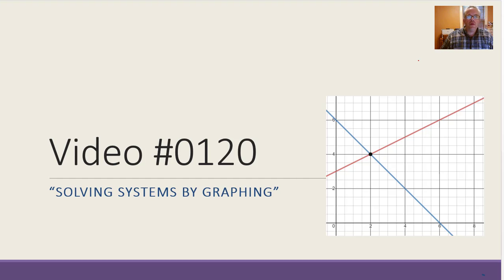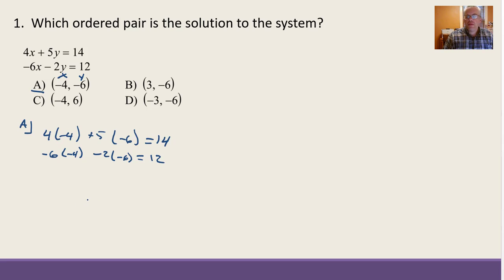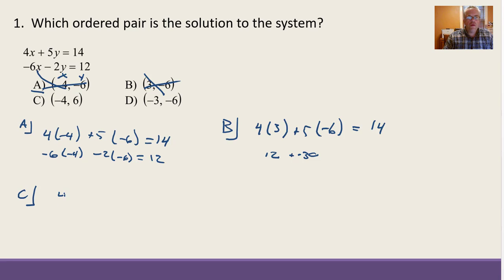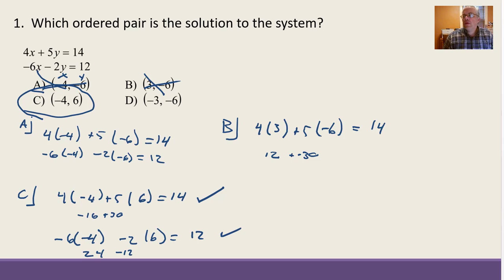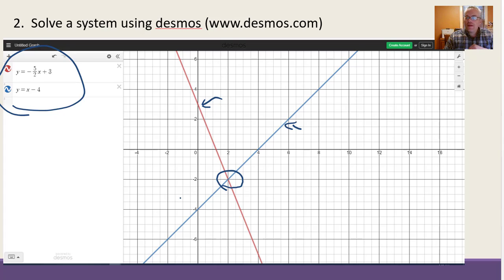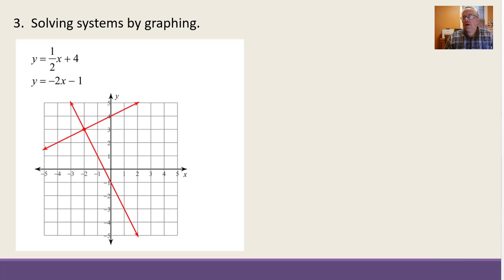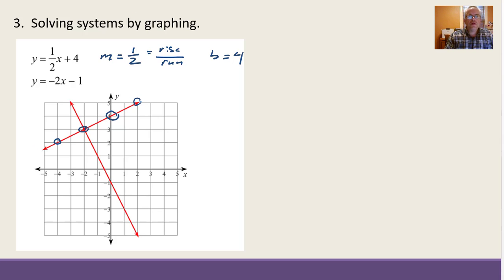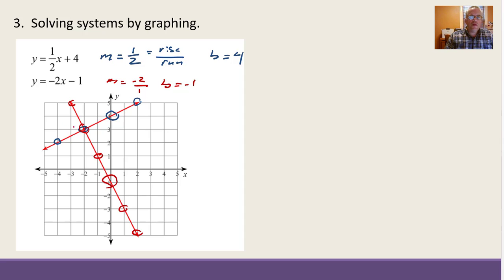Video #0120 - Solving Systems of Equations Graphically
This video contains three short examples to help you determine if an ordered pair is a solution to a system of equations and how to find a solution using graphs.